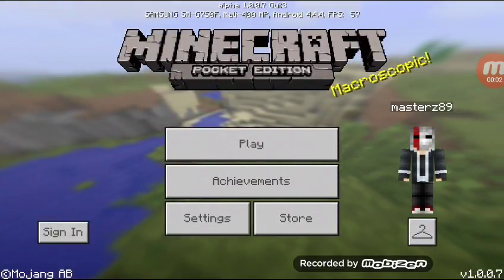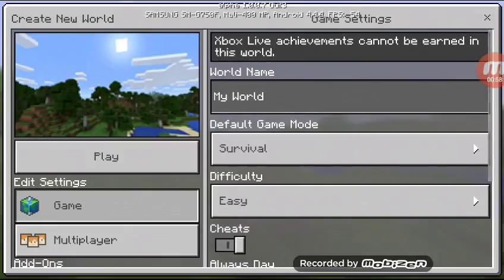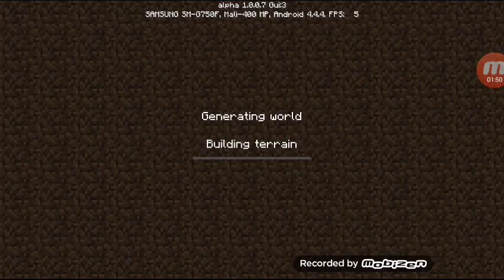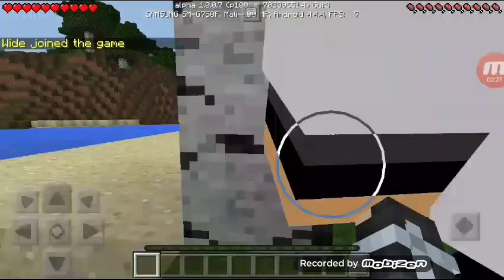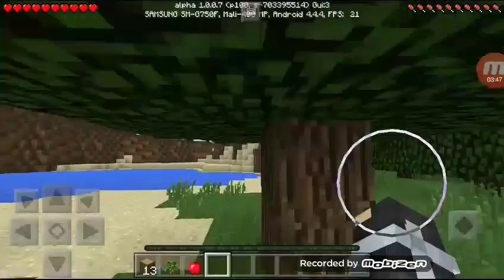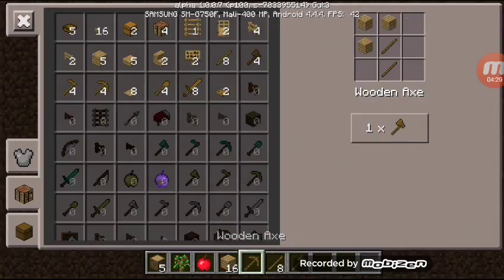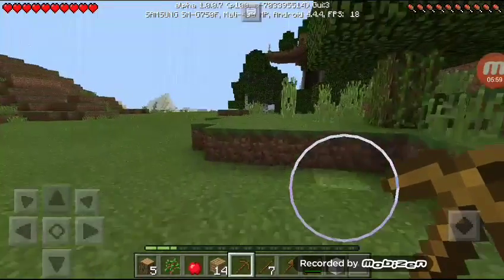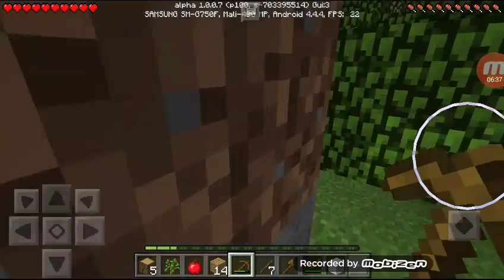CampCarft ep1 survival (New Sires)